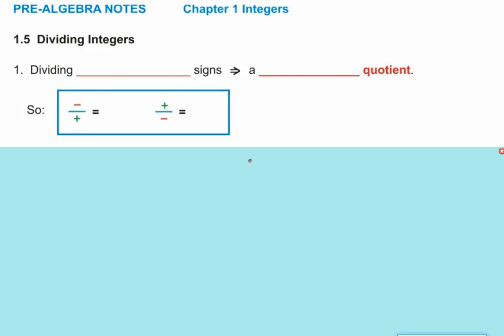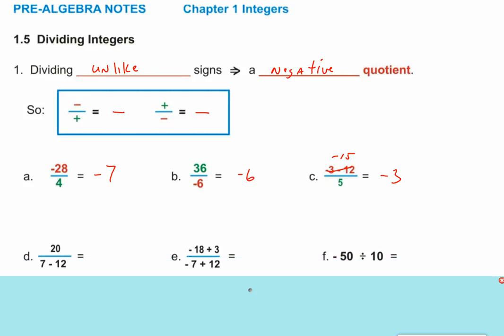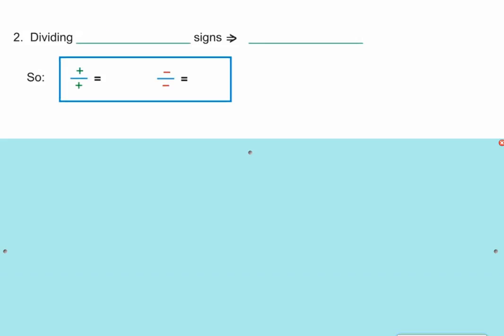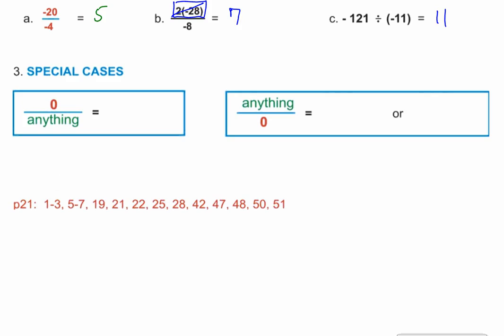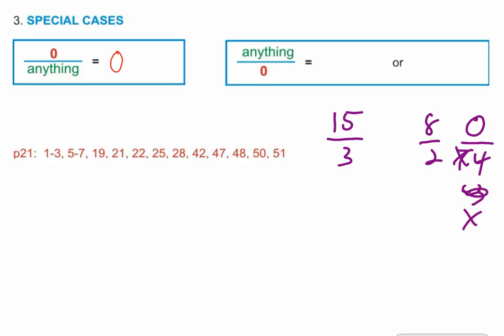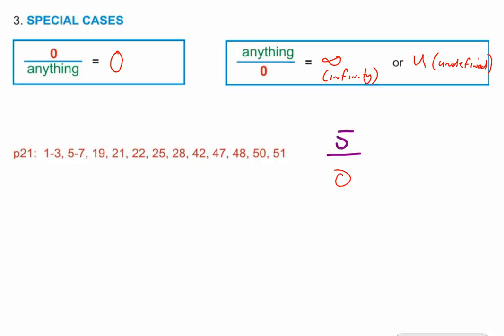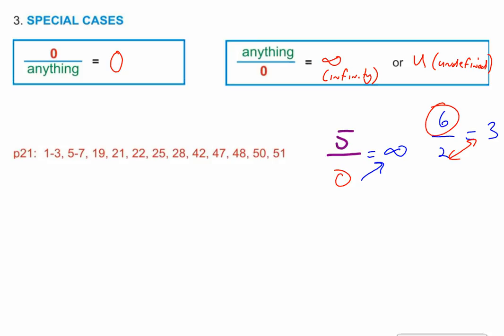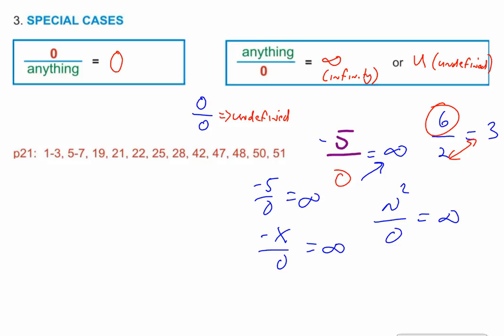Pre-Algebra Lesson 1.5 Dividing Integers by Rick Scarfi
Dividing signed numbers, zero divided by anything and division by zero are discussed.